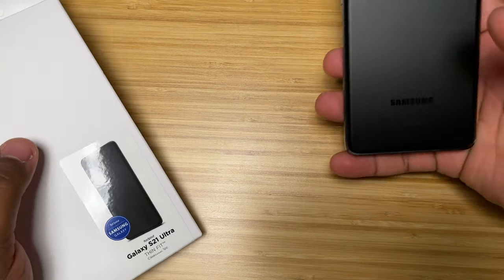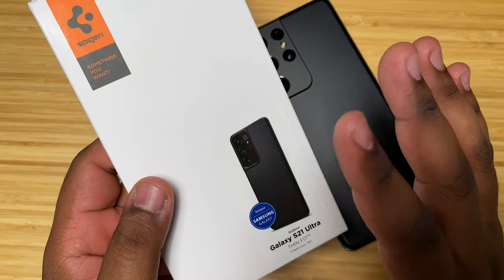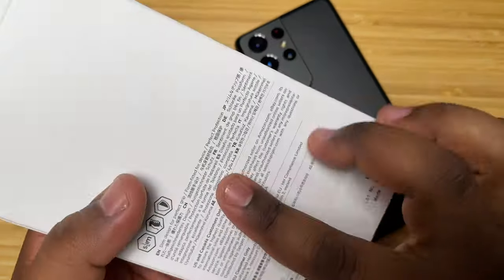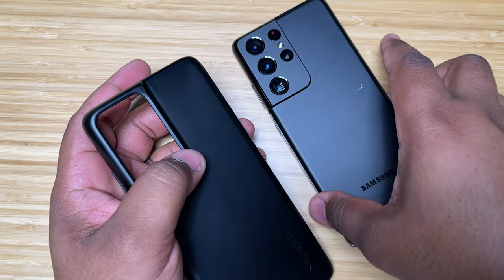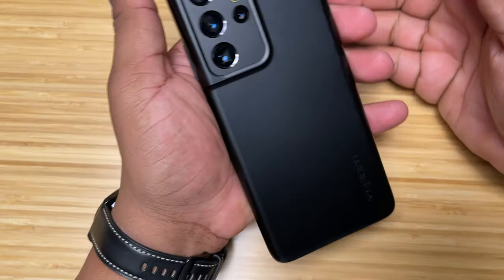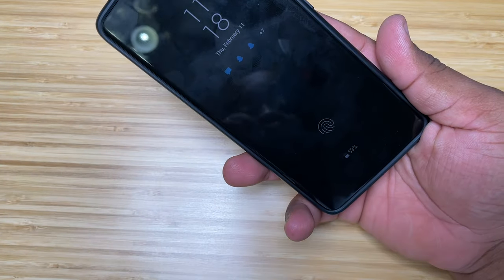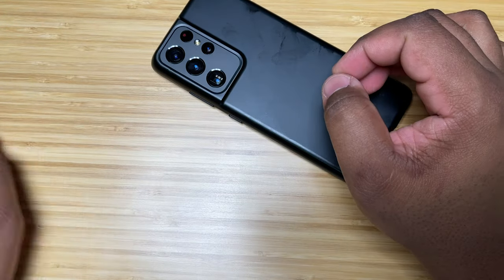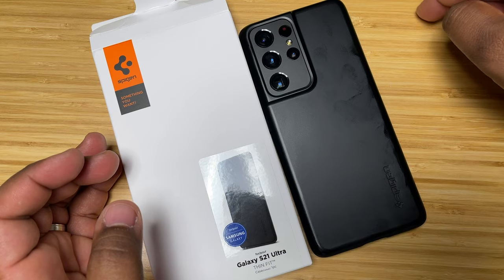Spigen Thin Fit Samsung Galaxy S21 Ultra The BEST Minimalist Case!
The absolute best minimalistic case for the S21 Ultra, Taking a look at the Spigen Thin Fit!

Gear I Use To Create My videos:
Canon EOS R
Canon RF 24-105 F 4.0 L
Camera and Kit Bundle
Manfrotto Tripod
GoScope Camera case
Ravpower Battery